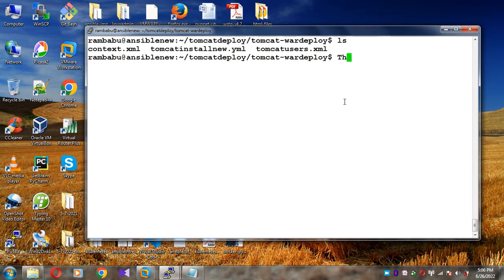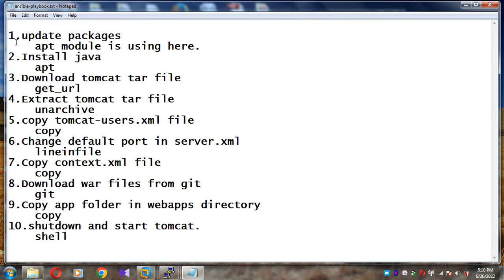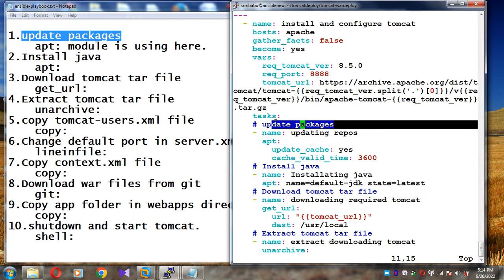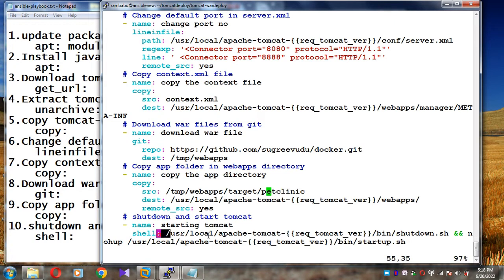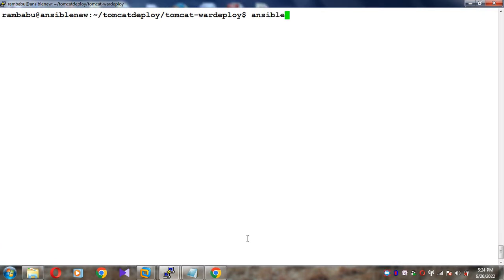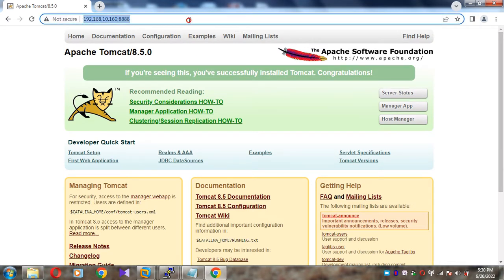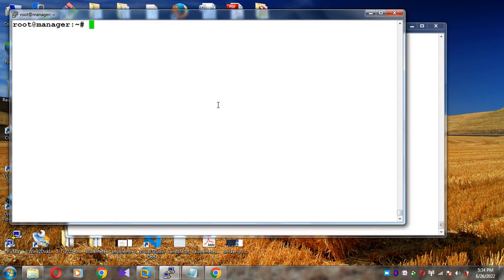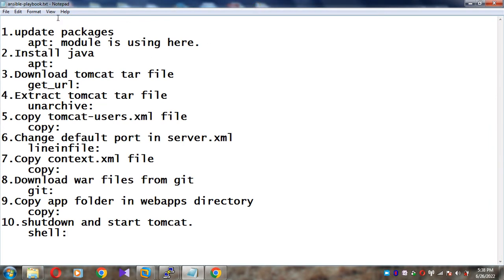How to Create Ansible Playbook for Install Tomcat Server and Deploy Application | TechTotalTools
How to Create Ansible Playbook for Install Tomcat Server and Deploy Application#AnsiblePlaybookforTomcatServer
In this video session we will be learning How to create Ansible Playbook for Tomcat Install  and Deploy Application.